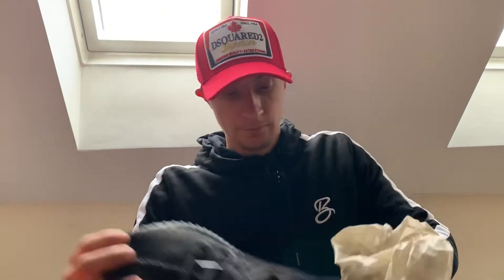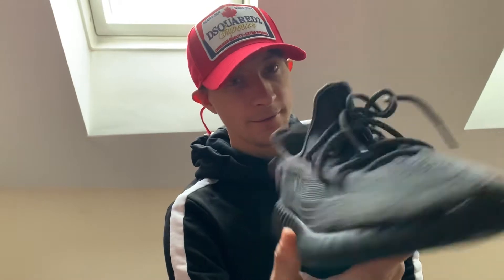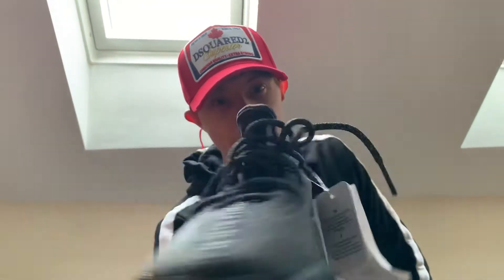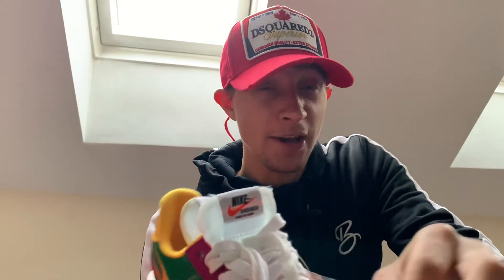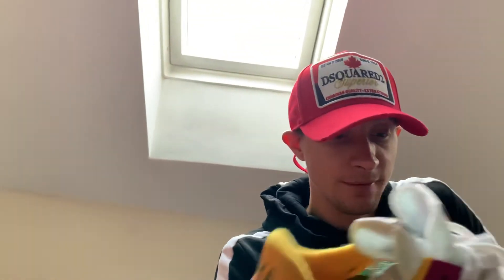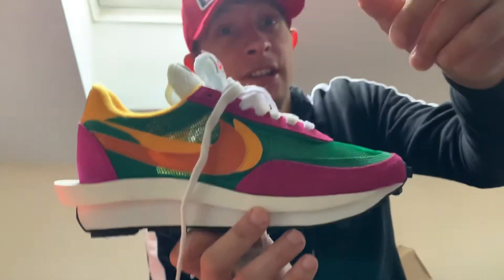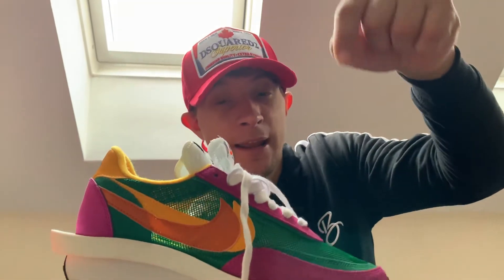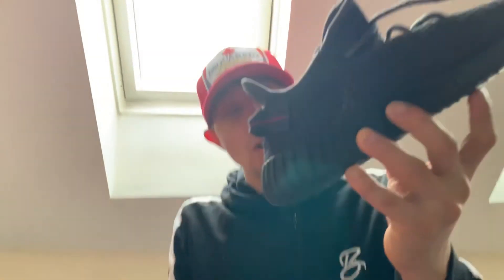MY TOP FIVE SNEAKERS OF 2019 ( MUST WATCH )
My top five sneakers of 2019 in my opinion worth watching

Instagram thegreatalexmason
Twitter thegreatalexmas
Facebook thegreatalexmason